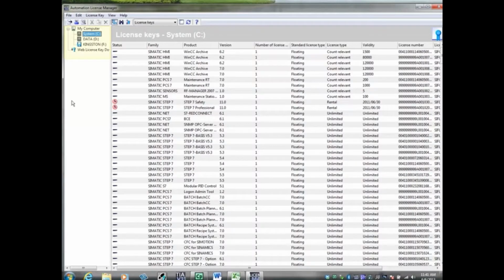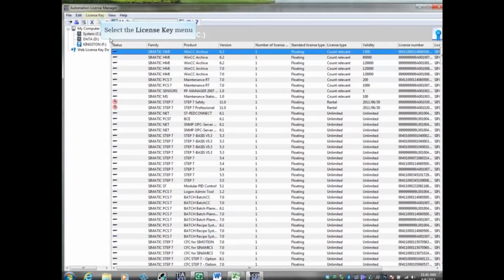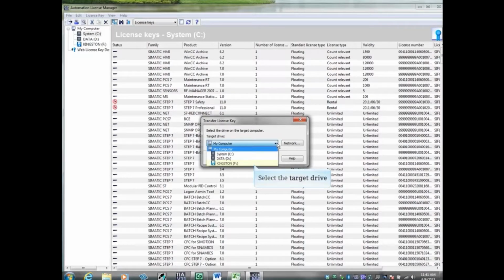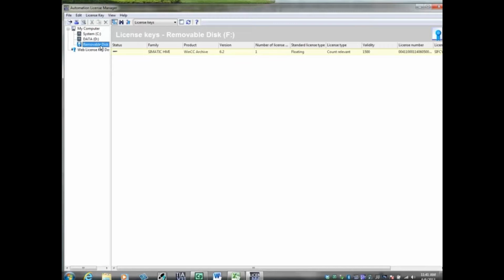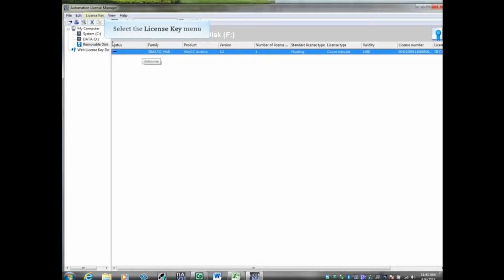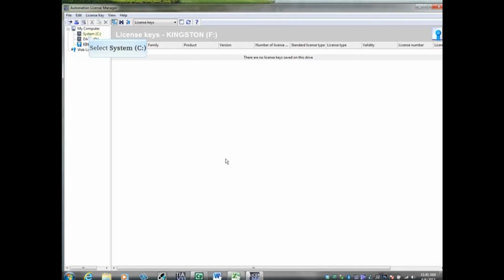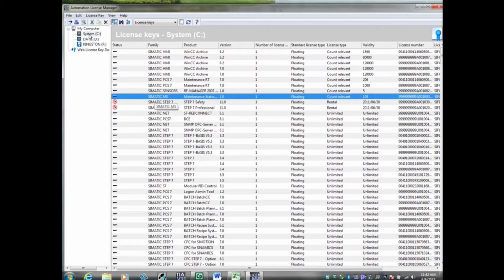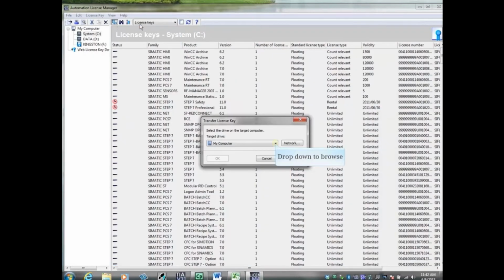02: Transfer License using Automation License Manager in Simatic Manager || Step 7